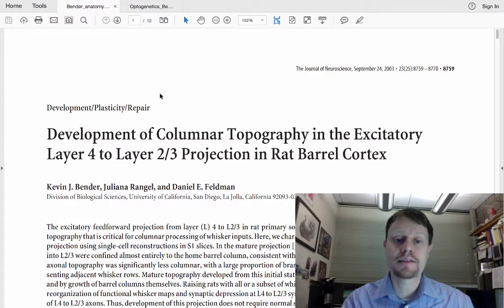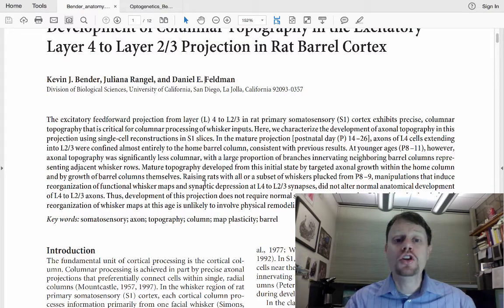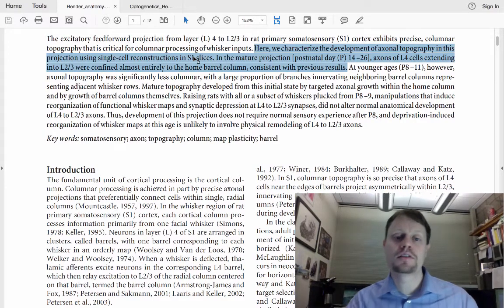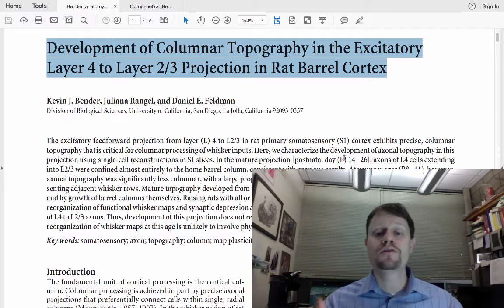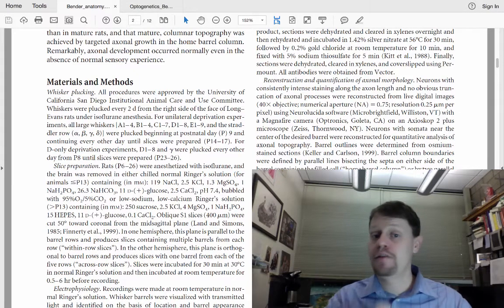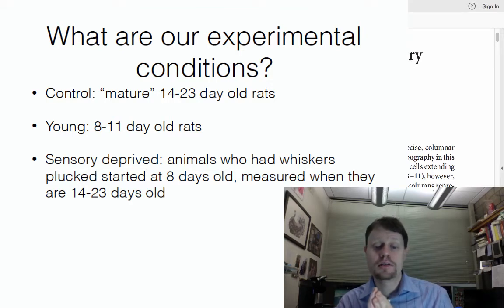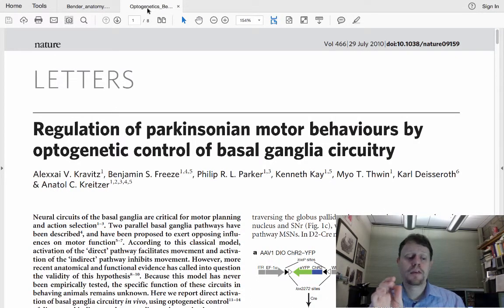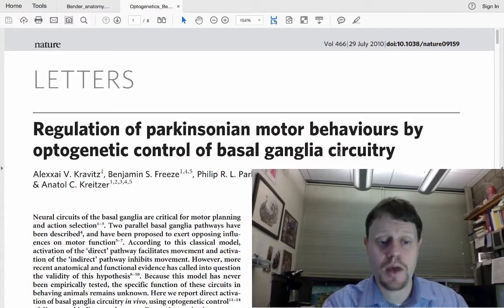ReadingPapers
Introduction to main ideas in reading scientific papers.

(start 3:43 into video, watch to the end, then go back and watch the whole video)